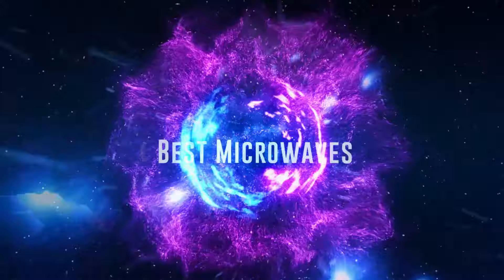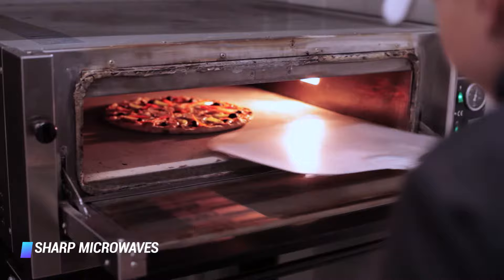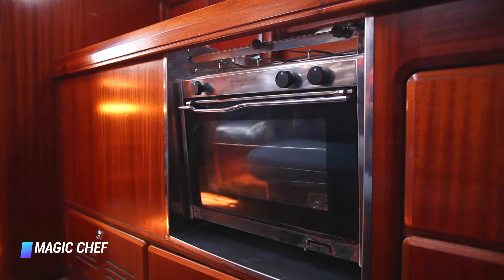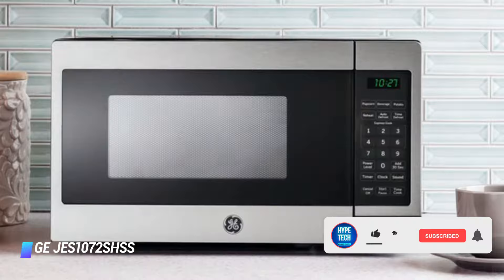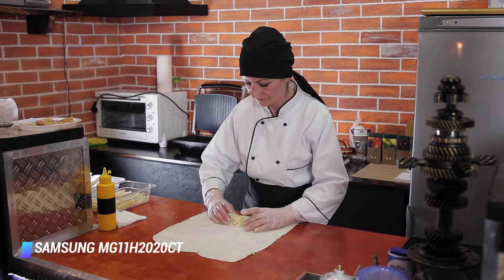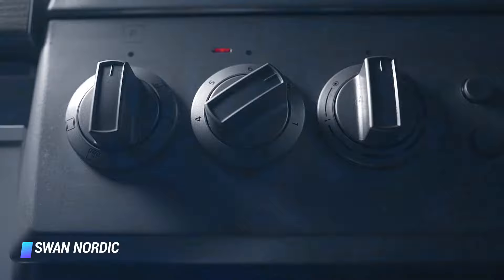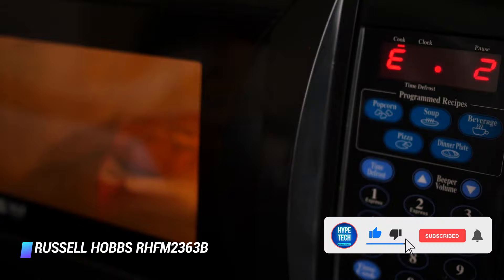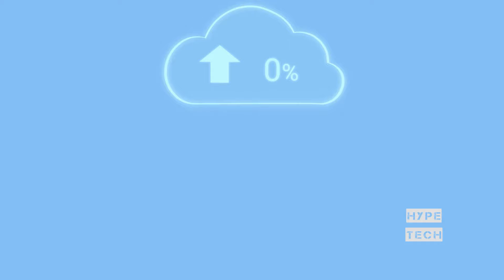Best Microwaves in 2024 - How to Choose a Good Microwave?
Top 10 Microwaves
✨ Toshiba EM925A5A
✨ Sharp Microwaves ZSMC0912BS
✨ Panasonic NN-SN946W
✨ Magic Chef
✨ GE JES1072SHSS
✨ Samsung MG11H2020CT
✨ Amazon Basic Microwave
✨ Swan Nordic Digital Microwave
✨ Russell Hobbs RHFM2363B
✨ Panasonic Microwave Oven NN-SN966S

▬▬▬▬▬▬▬▬▬▬▬▬▬ INFOS ▬▬▬▬▬▬▬▬▬▬▬▬▬